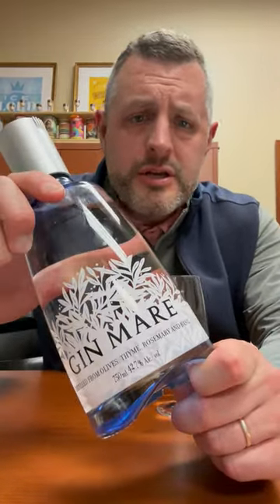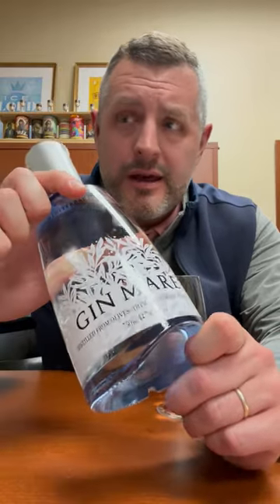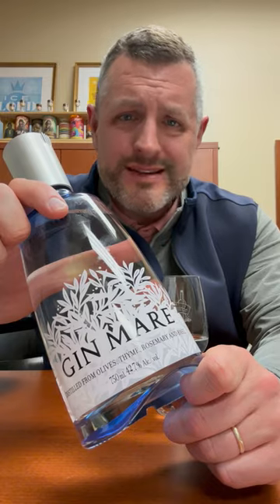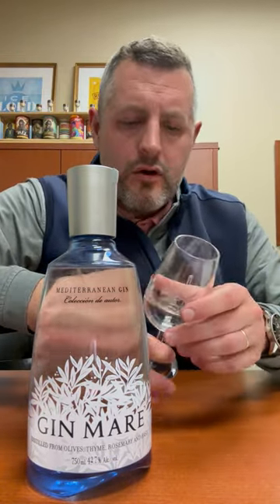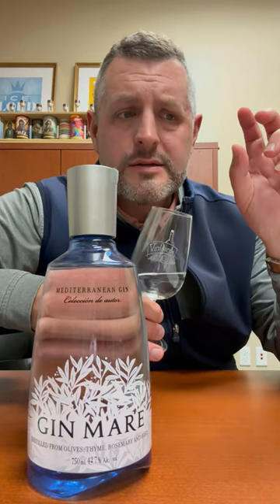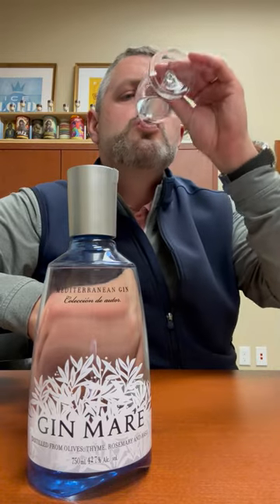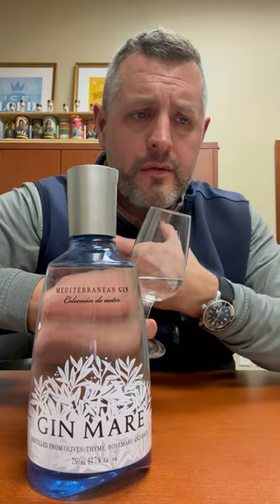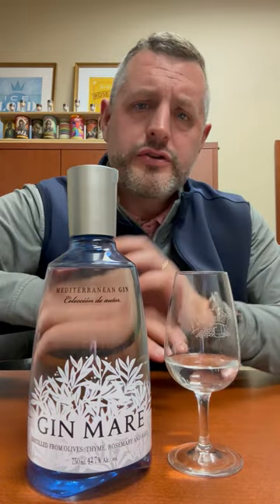Gin Mare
A Mediterranean gin at it's core, Gin Mare leads with basil, thyme, and rosemary. If there was ever a gin that required an olive, this is it. Simply a perfect martini! Sweet and earthy with lots of sweet herbal notes both on the nose and the palate. Light and dry initially with the herbs and a touch of spice on the finish. This is a PERFECT summer gin!

🍸🏖️☀️A Gin that Evokes the Mediterranean, Perfect for Summer